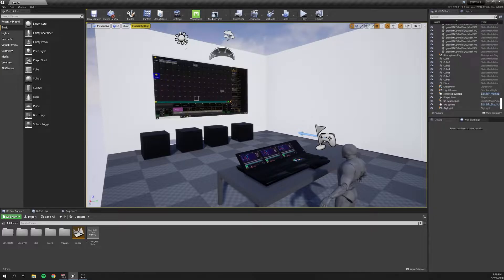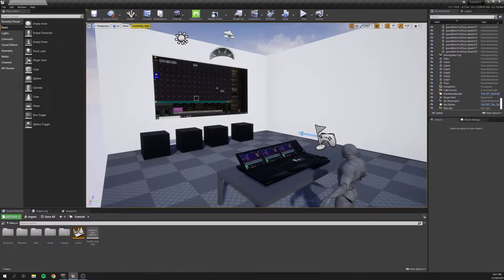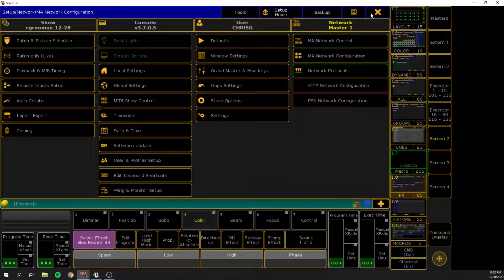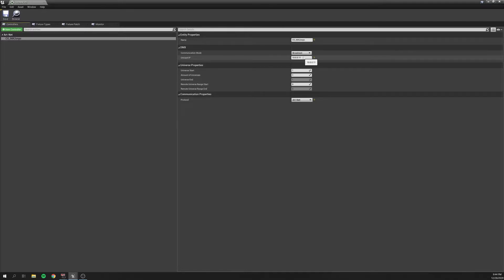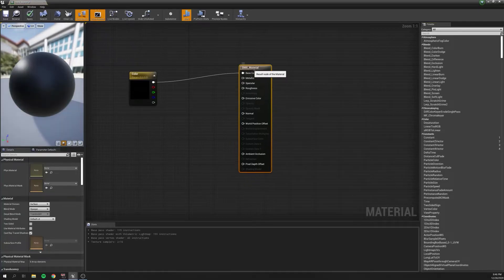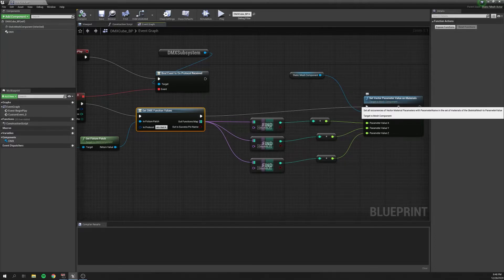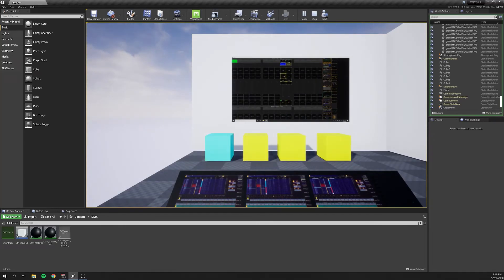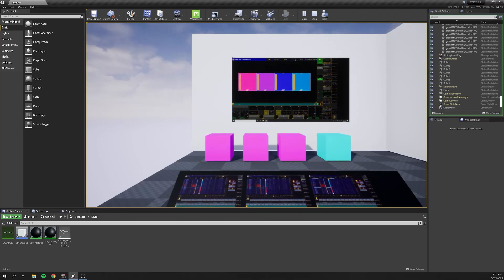Unreal Engine DMX Material w/ MA2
UE 4.25.4
MA2onpc 3.7.0.5